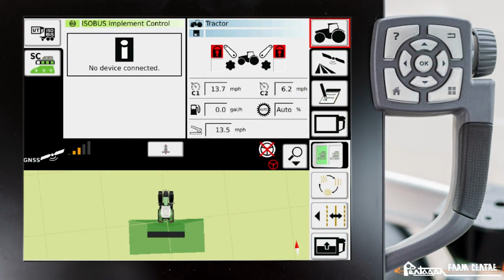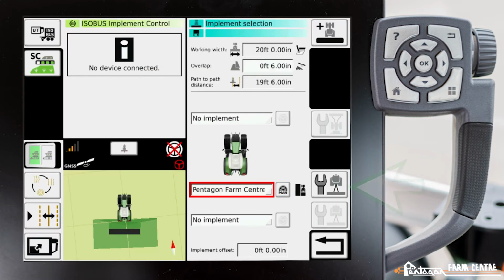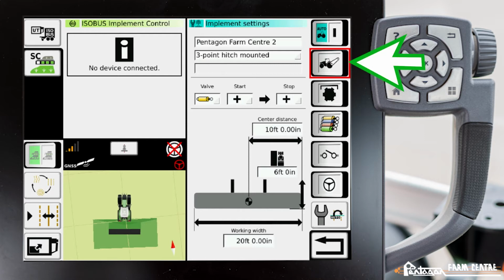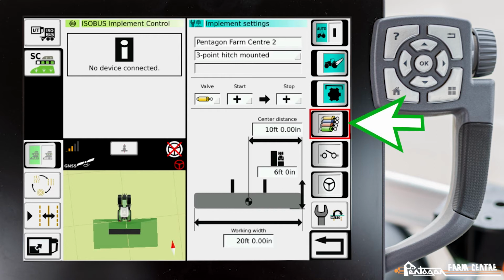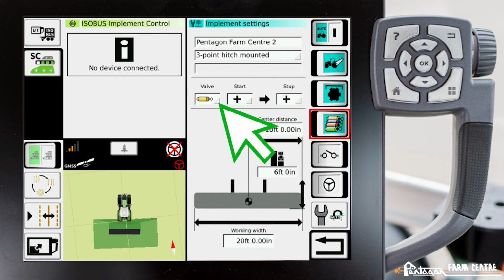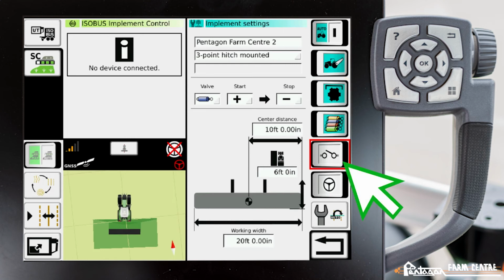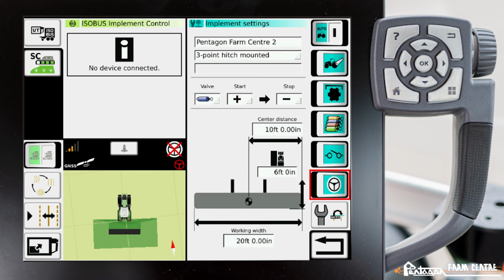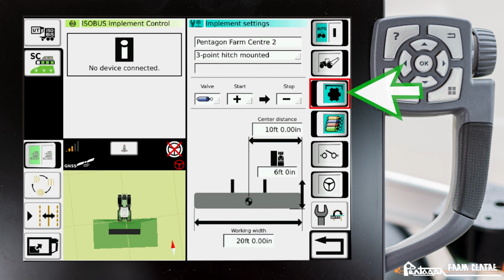Implement Triggers : Fendt VarioGuide How To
In this video we explain how to Adjust or Create Implement Triggers